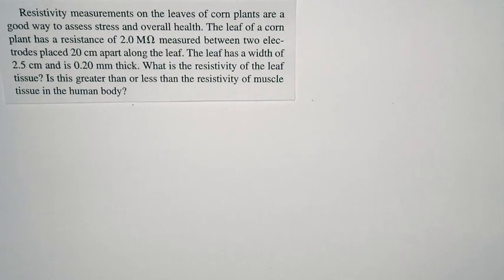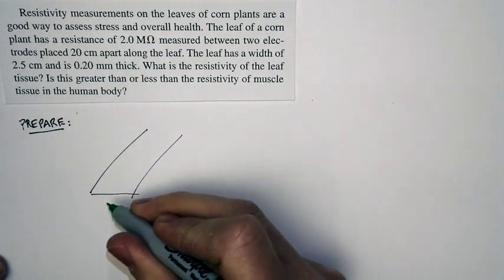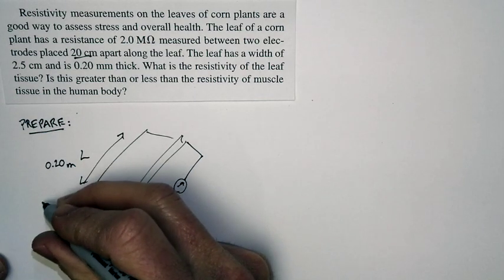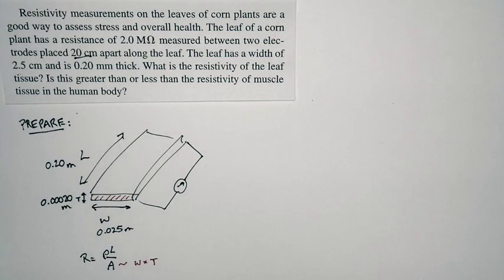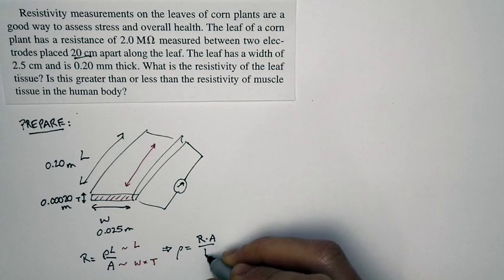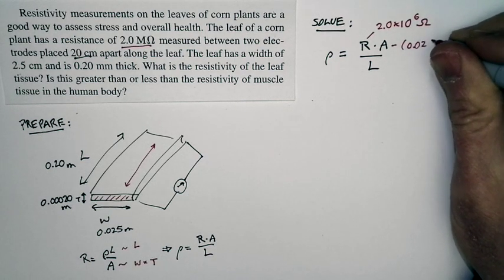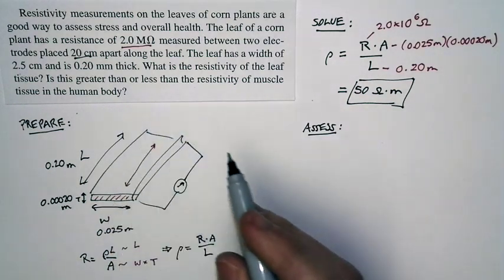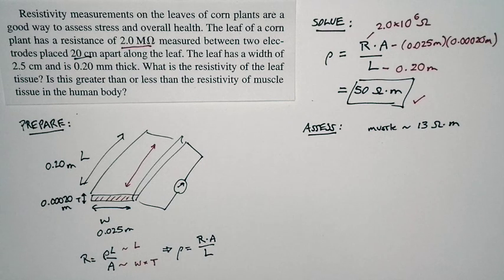Chapter 22, Problem 21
Finding the resistivity of a leaf.